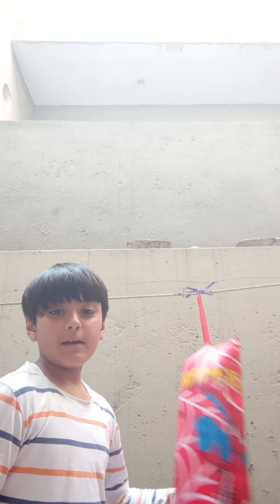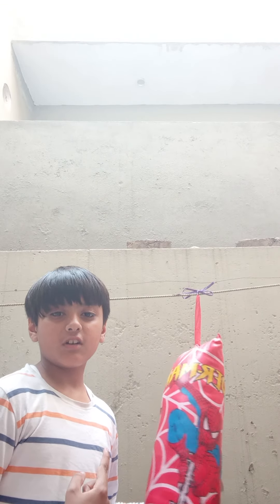10 May 2024